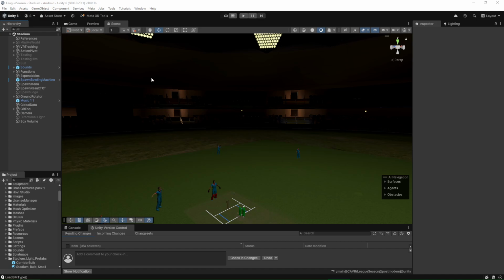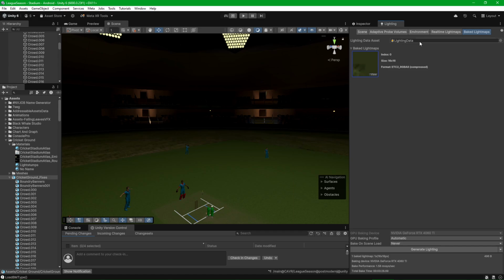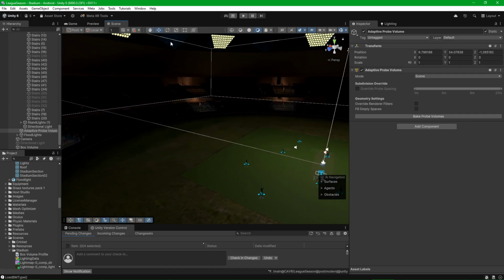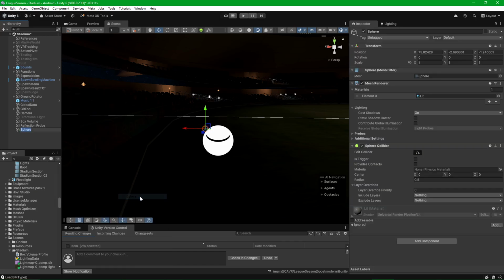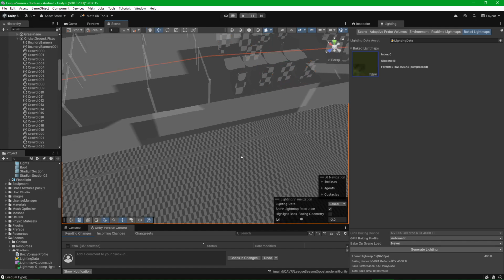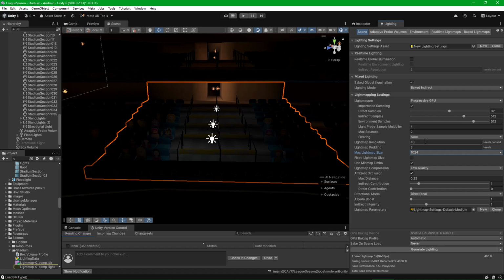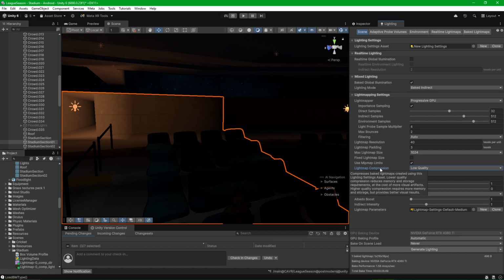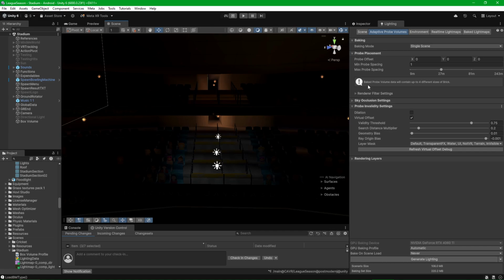Light baking workflow / caveats in unity 6000.0.23